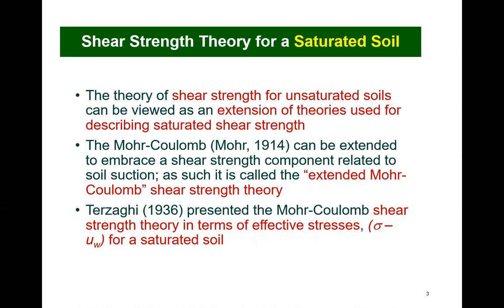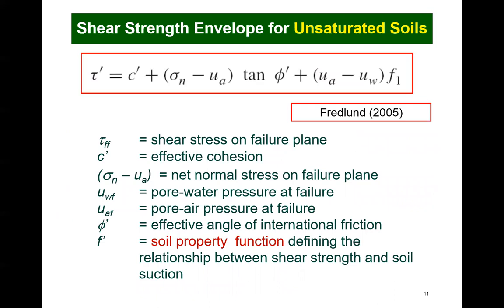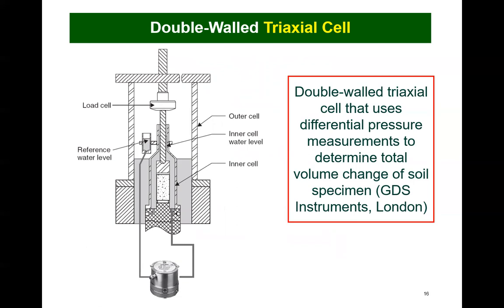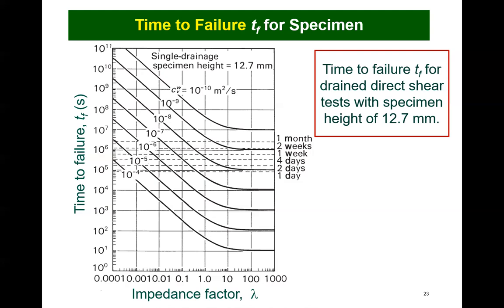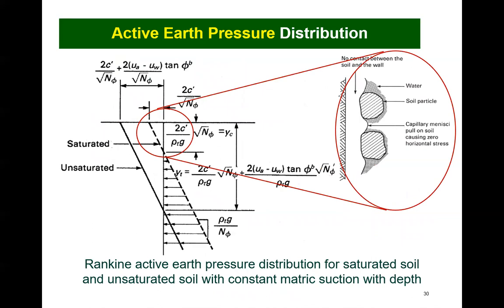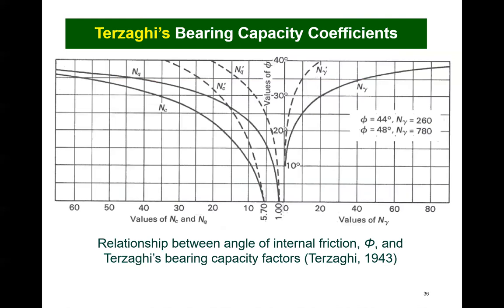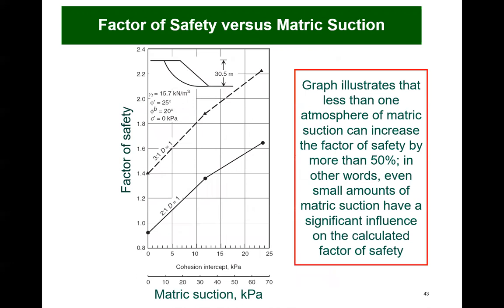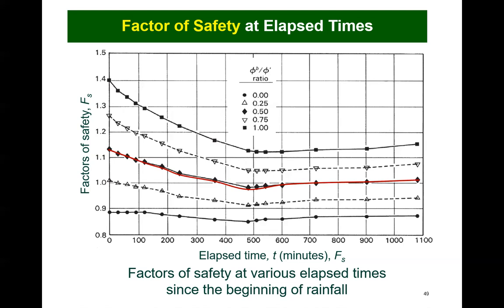USM Lesson 5 - Shear Strength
In lesson 5 of the unsaturated soil mechanics series, Professor Del Fredlund covers the determination of shear strength for unsaturated soils.